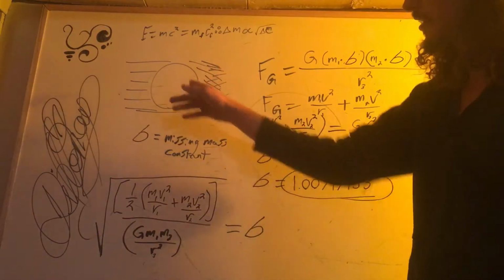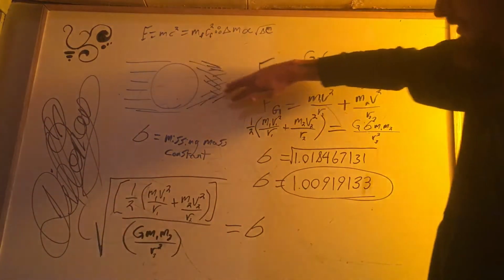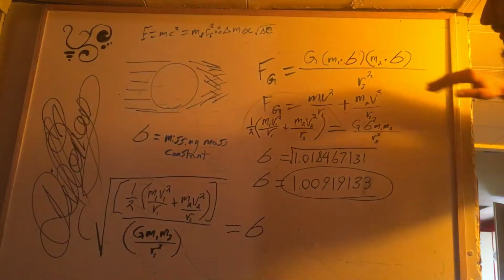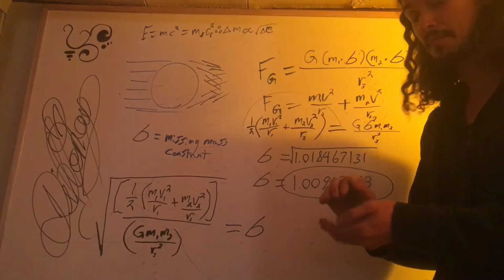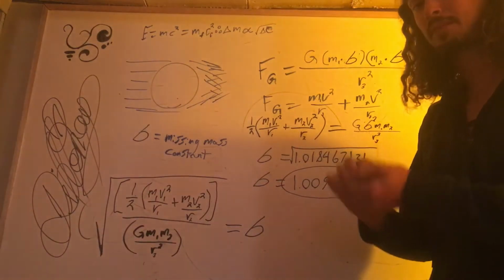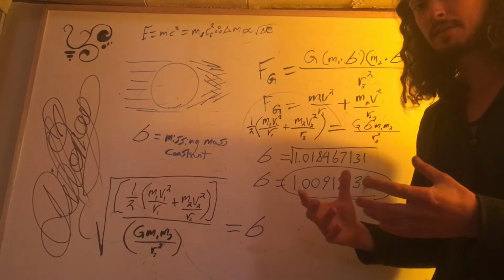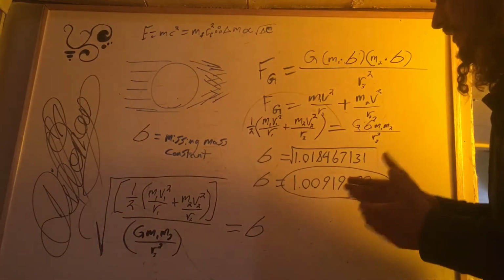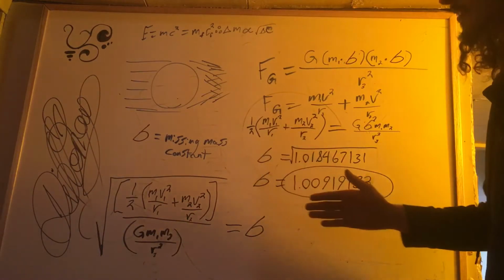Potential solution for dark matter and revealing the mass constant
UPDATE!!! I AM EXTREMELY HAPPY TO ANNOUNCE THAT THIS IS INCORRECT!!! 🤗😃🤩🥳🥳🥳🥳🥳
AND LIKE ALL THINGS THAT ARE HOPEFULLY SHOWN TO BE INCORRECT AT SOME POINT I HAVE FOUND WHAT IS MORE CORRECT THAN THIS.
AND THIS WAS AN ESSENTIAL STEP TO FIND WHAT IS THE...
LEAST INCORRECT🧐🧐🧐🧐🧐🧐🧐🧐🧐
(AND IN SCIENCE THAT IS AS CLOSE AS YOU CAN GET TO CORRECT)

STAND BY FOR UNIFIED MODEL INTRODUCTION
w/E and wo/qc x specS+M

original post
in this video I will show a potential solution for dark matter as well as reveal the missing mass constant. I may be sitting on a gold mine of math and physics theories, solutions and techniques hopefully this tip of the iceberg will prove fruitful. Thanks for watching. if you have any insight into where this could be wrong please comment. i have been unable to see where this is incorrect. and if this is correct it could help our understanding of astrophysics enormously. trying to figure this out almost lead me to the brink of sanity.